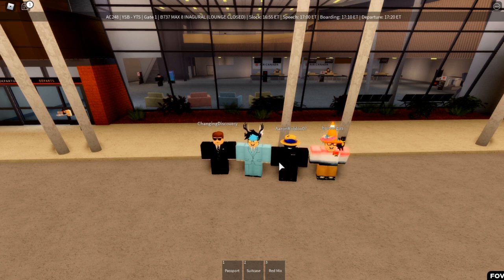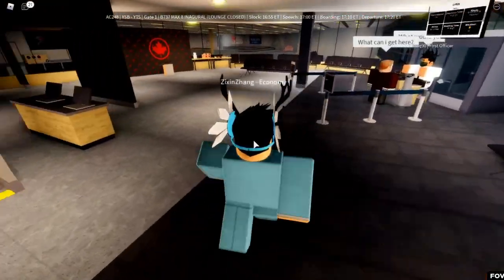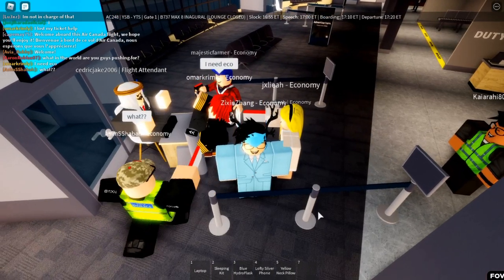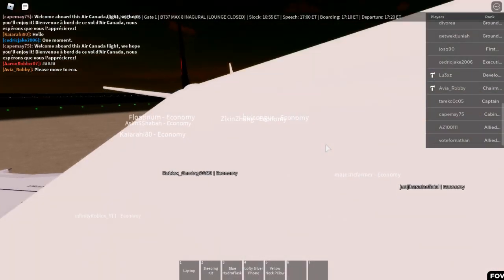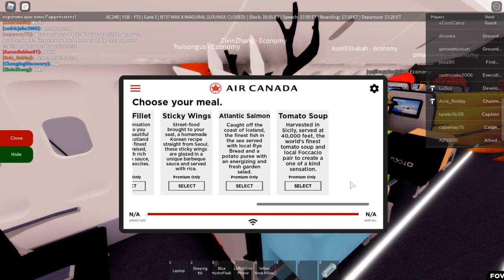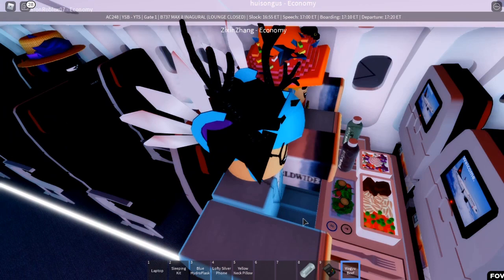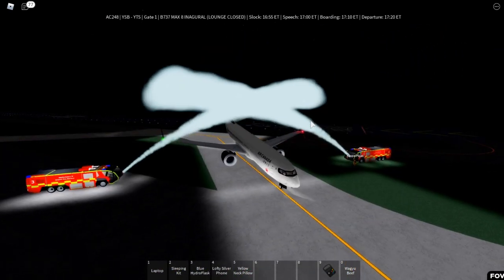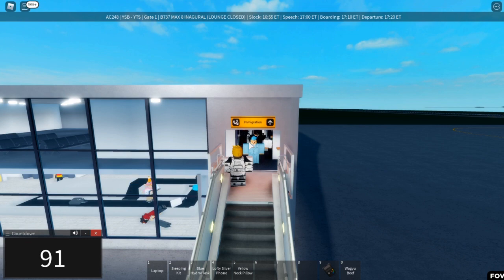ROBLOX | Air Canada Flight Review (B737 MAX)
I would like to give this airline an above-average score of 7/10, I really love the exquisite modern touch of the airline and the amazing service they provided. This airline really just reminds me of other above-average airlines I reviewed like Spirit Airlines a few days ago. my main concern was that things randomly disappeared from my inventory as seen in the video, my ticket and passport were yeeted out of existence.